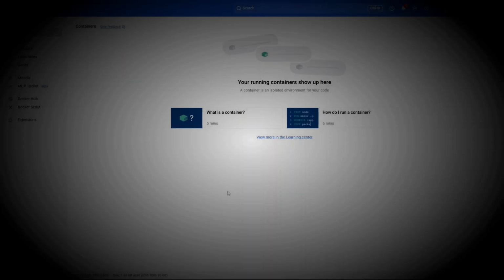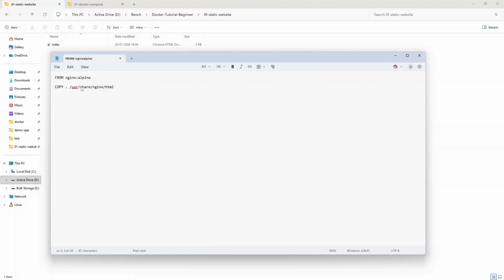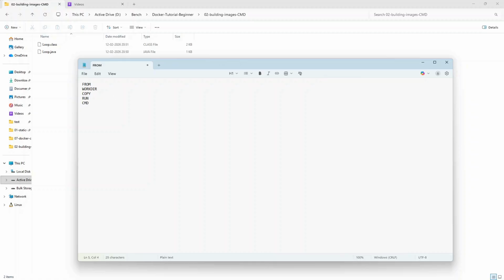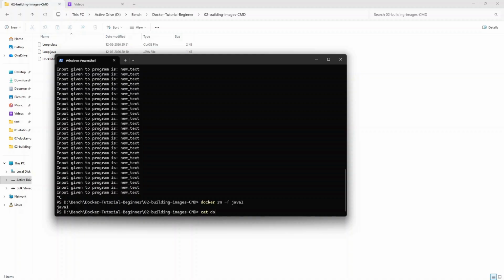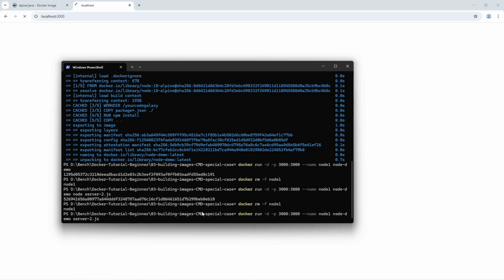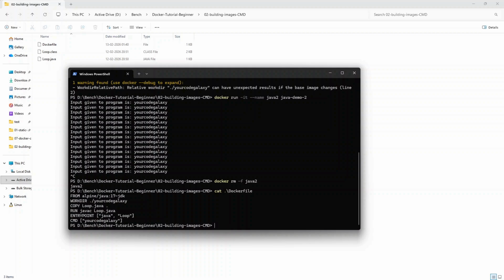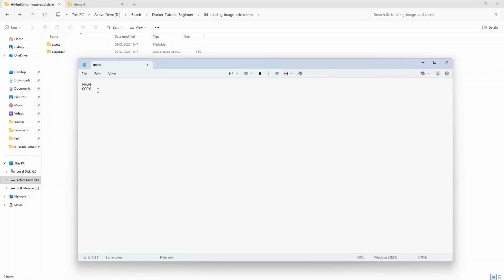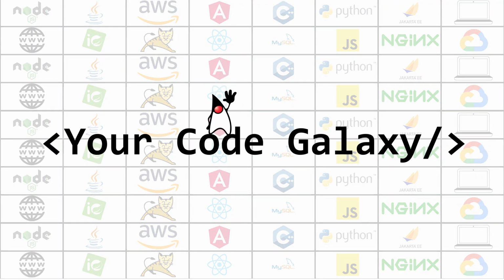Docker Quick-Bytes Series | Dockerfile Demo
Here is a quick video showing how Dockerfile helps you create custom Docker images.